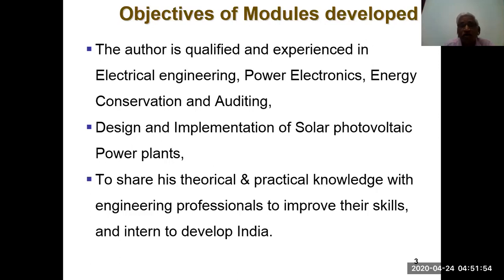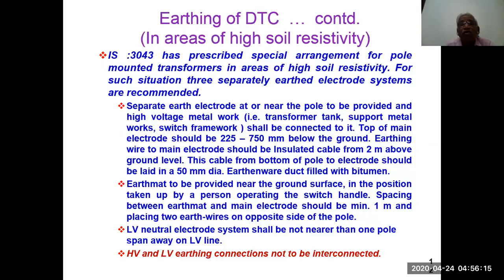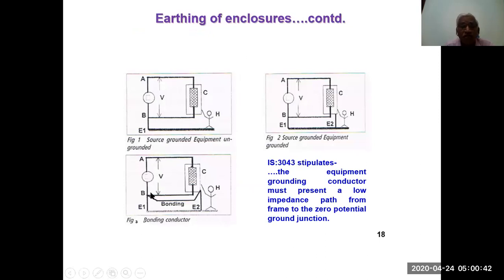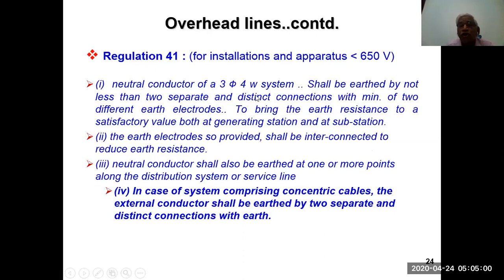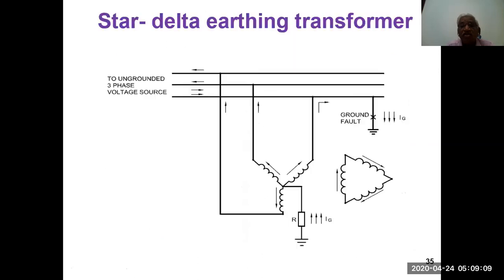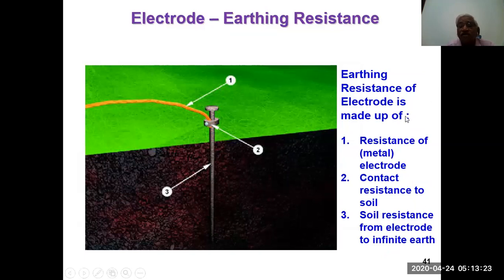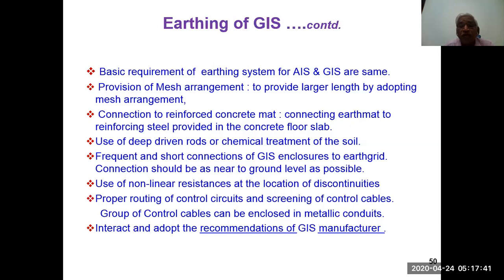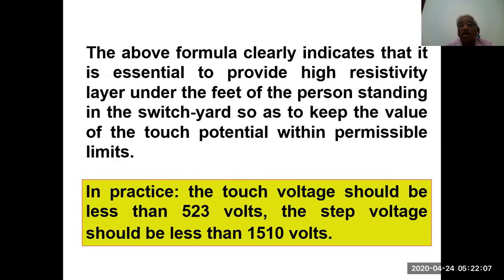Chapter-25 CEA Regulations in earthing,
CEA regulations, IE 1956, Grounding, Transformer earthing, tower earthing